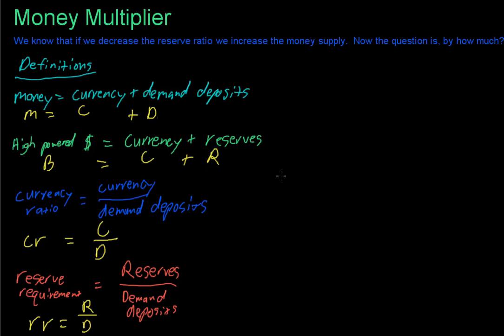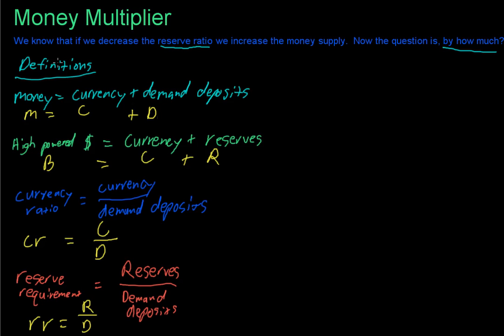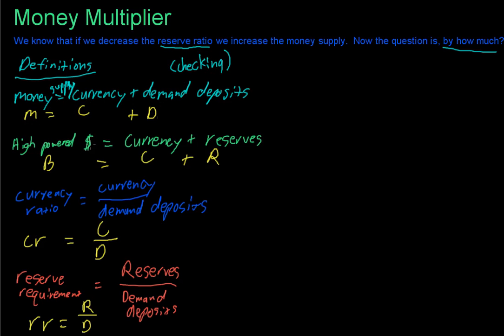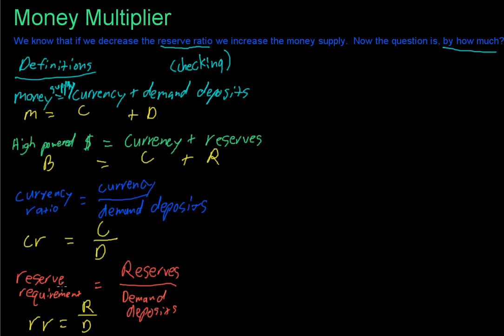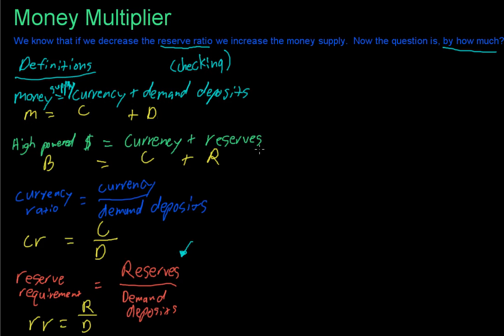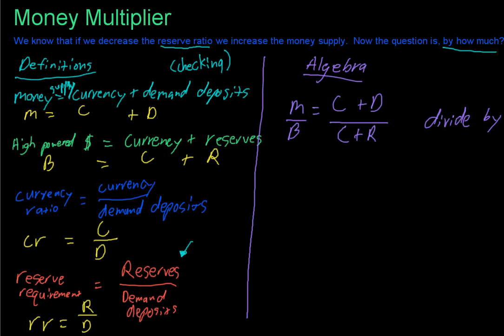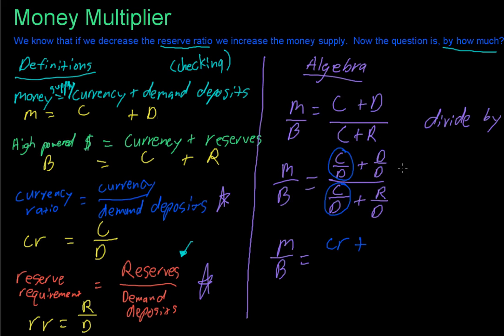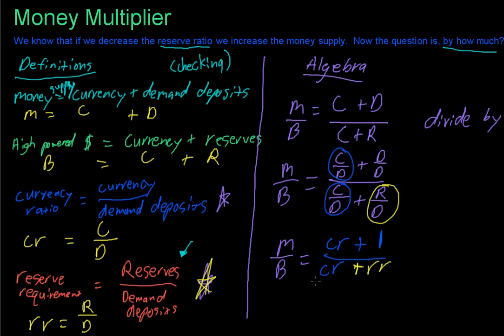113 Money Multiplier 1